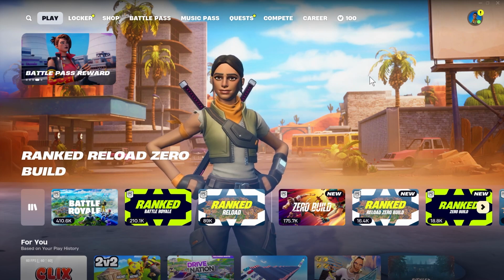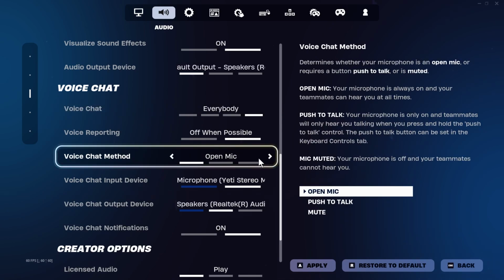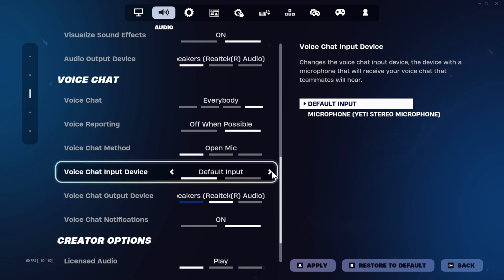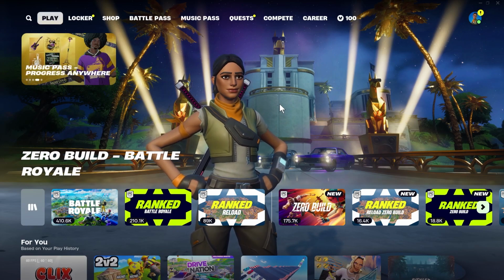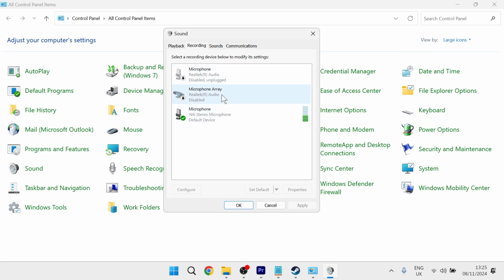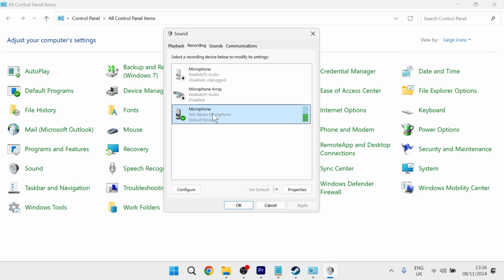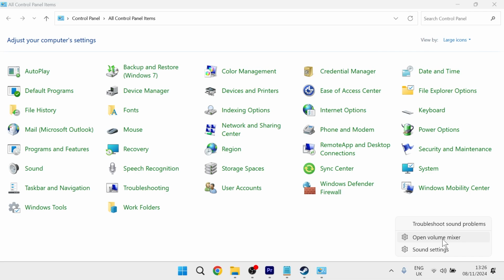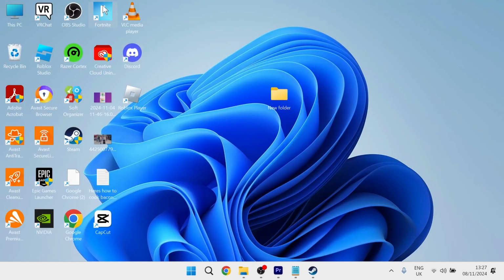How To Fix Mic Not Working in Fortnite (PC)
Is your mic not working in Fortnite on PC? In this video, we’ll guide you through the troubleshooting steps to get your microphone working again, so you can communicate with your teammates. From checking in-game settings to configuring your PC’s sound settings, this tutorial covers all the solutions you need to fix mic issues in Fortnite.